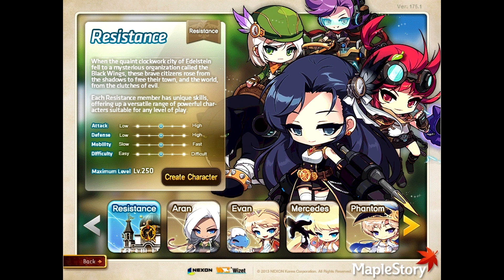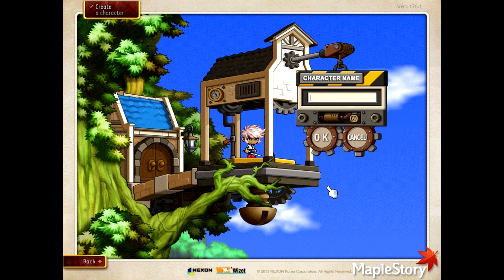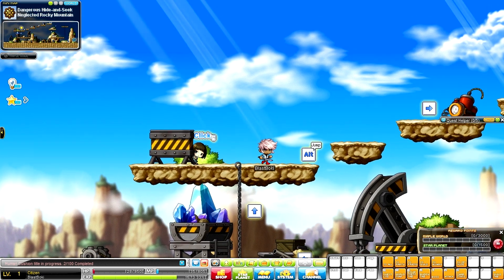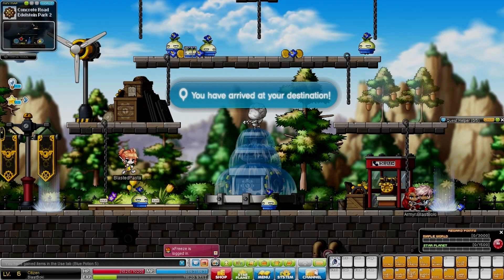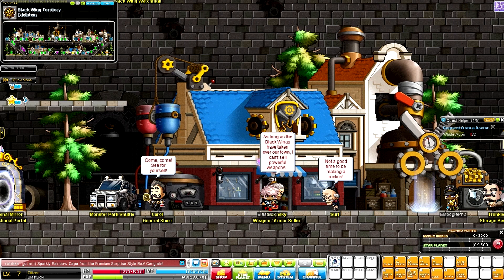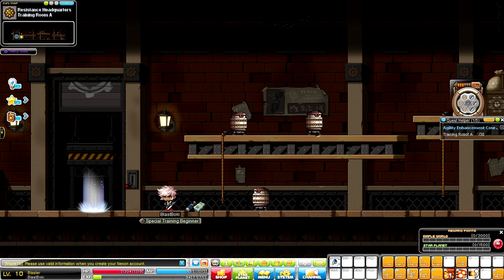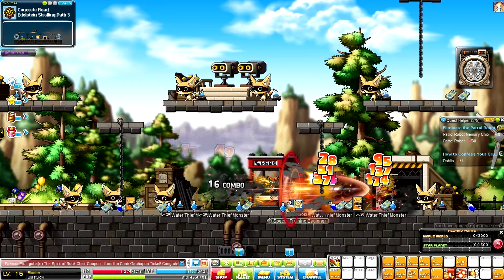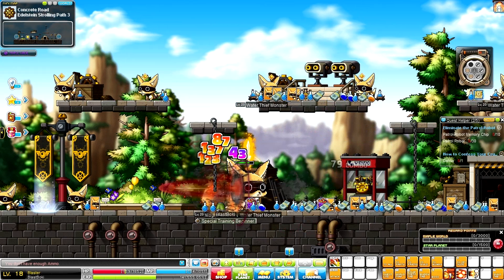New Blaster Class : MapleStory GMS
Blasting off with the new Blaster class for MapleStory! Blaster is a Resistance warrior, with a lot of flare. Hope you guys enjoy this little intro game play for the blaster :)

If you guys like receiving awesome little things in the mail check out LootCrate!